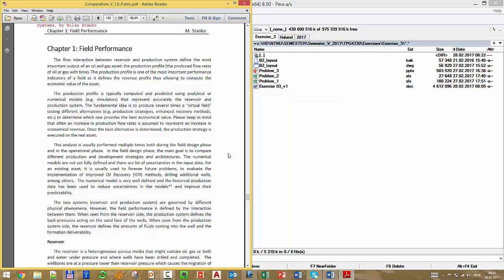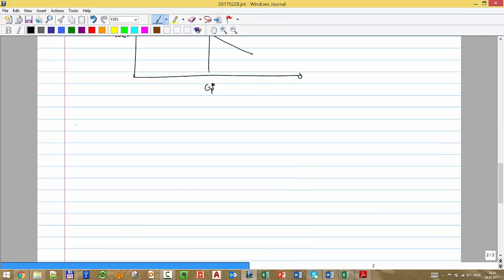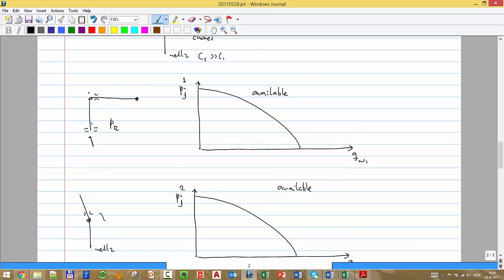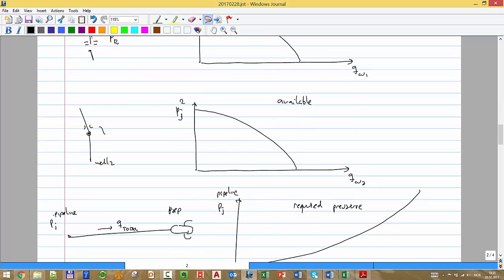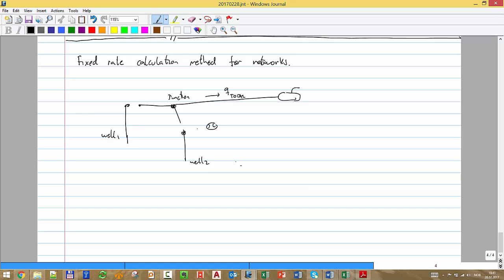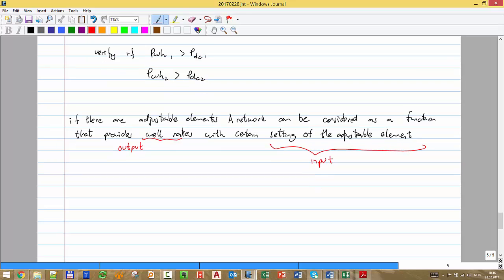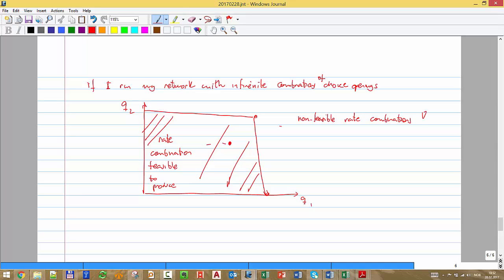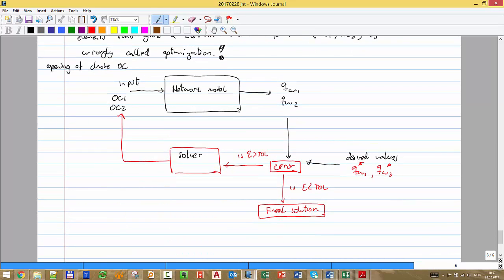13 - Class exercise on production scheduling, Production surface networks